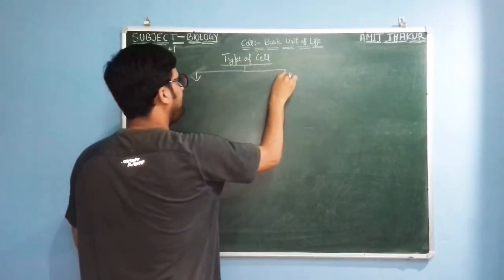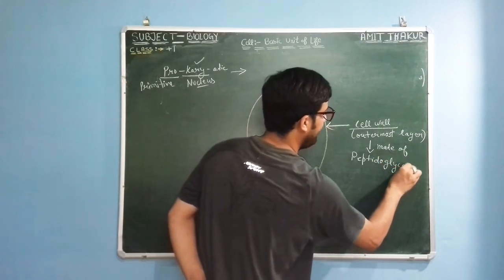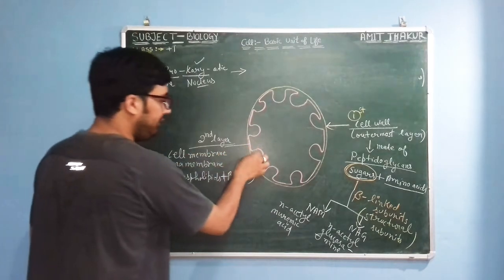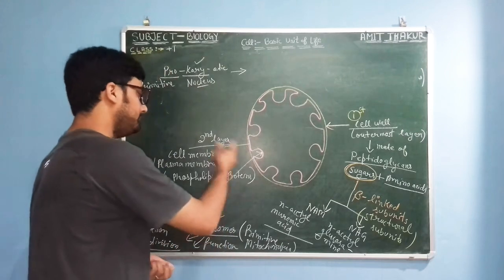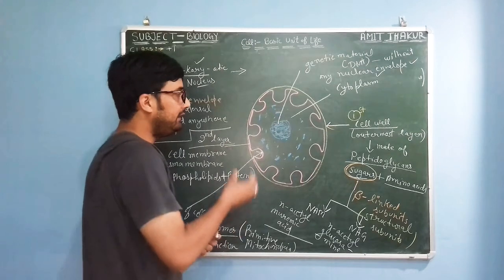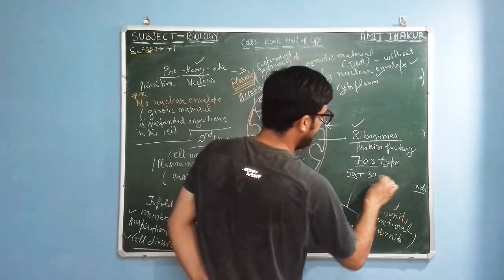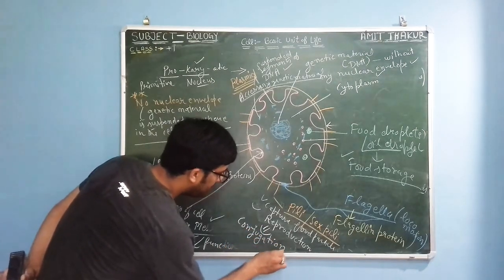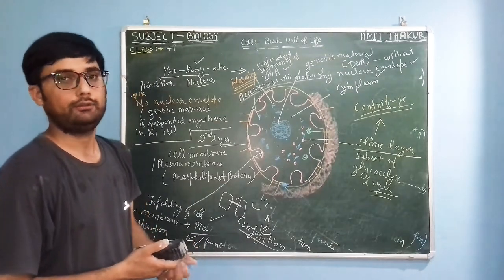Prokaryotic cell Structure || Cell - Basic Unit of Life || Class +1 || NCERT ,CBSE